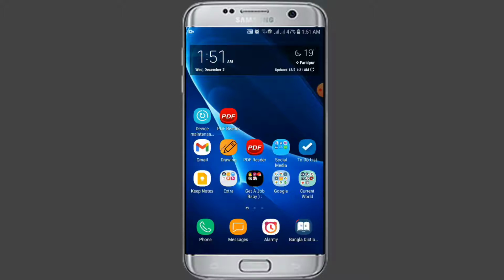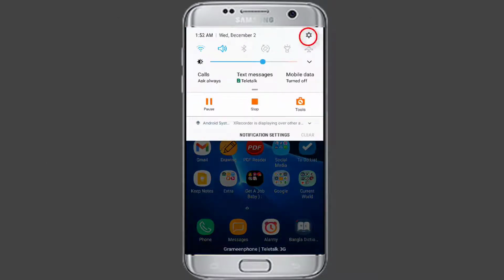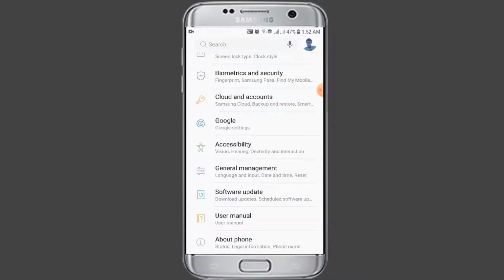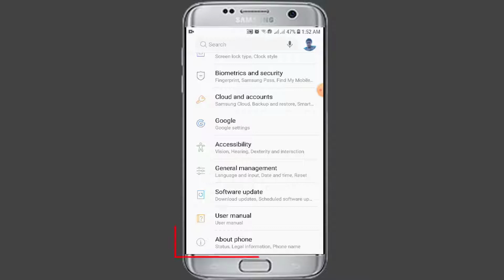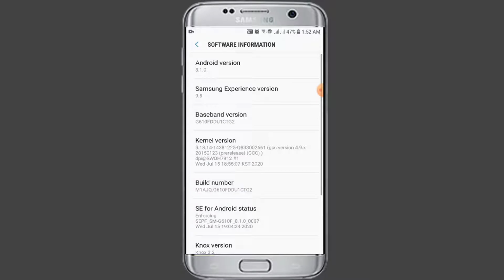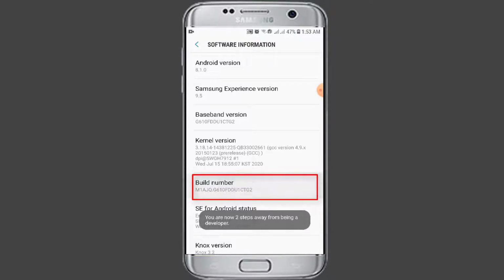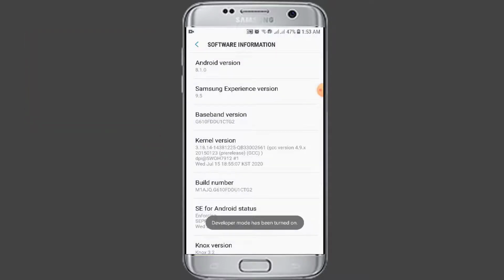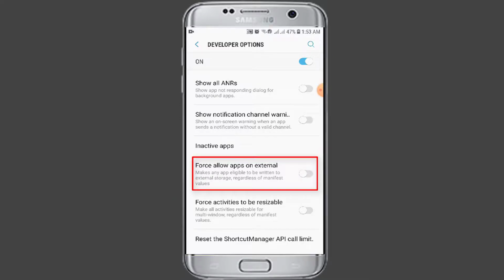How to Turn On Developer Options in Samsung Galaxy J7 Prime | LeonsBD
Developer options should have turned on for installing apps on external memory in android phone. Otherwise apps can not be installed on SD card. The procedures have been shown in this tutorial. This will release you extremely if ROM of your android phone is not that much spacious. Cheers!